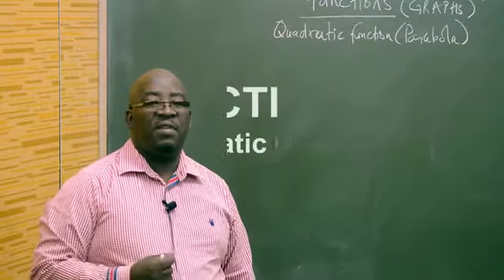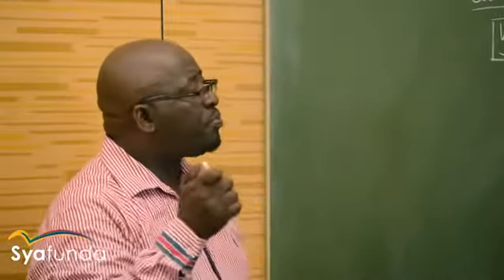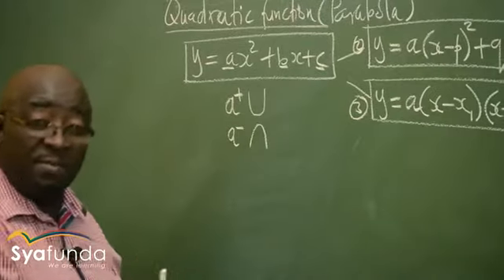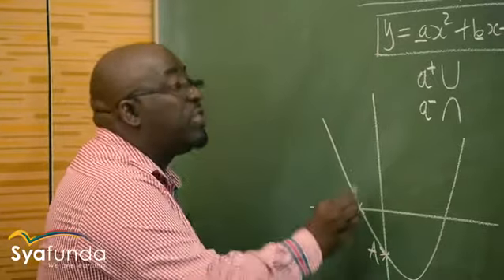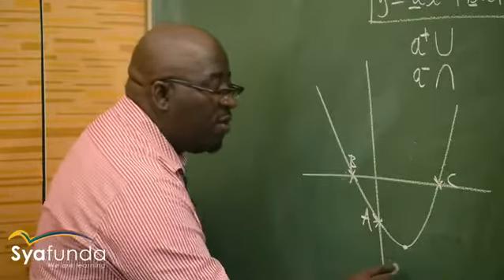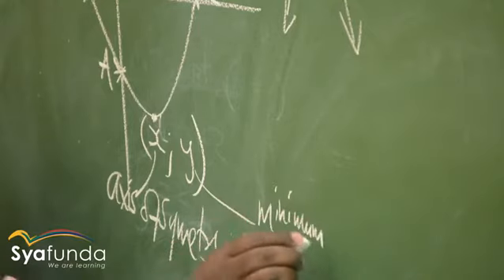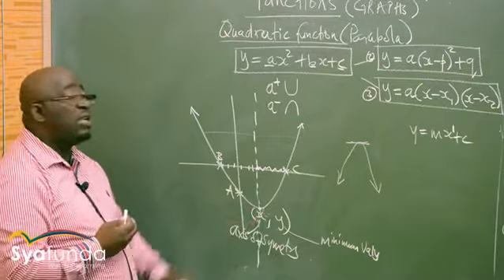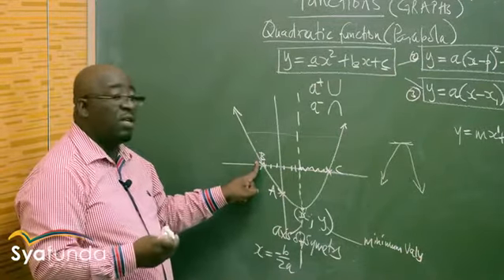Mathematics Grade 12 | Functions - Quadratic Function